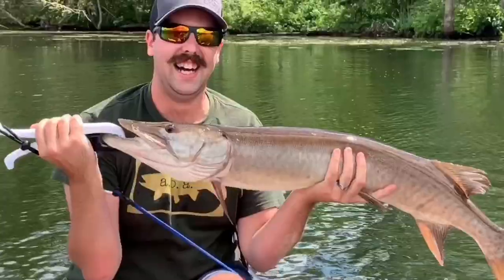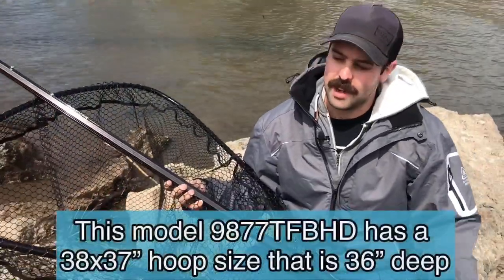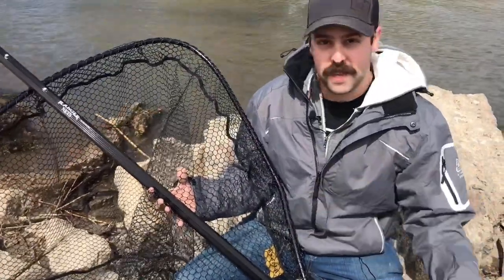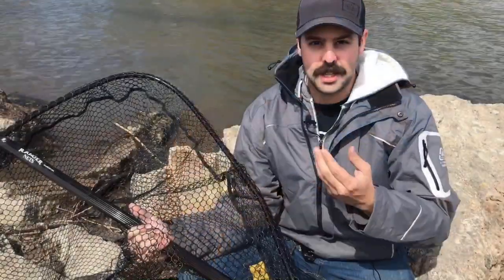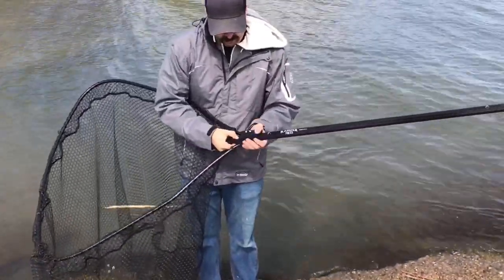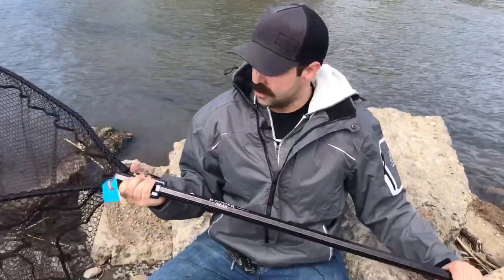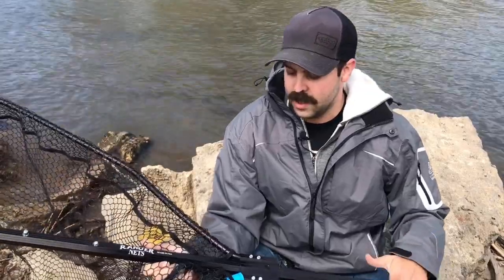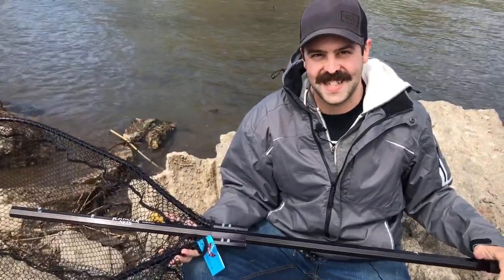Ranger Tournament Muskie Net - 9877TFB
The Ranger 9877TFB flat bottom muskie net. Super excited to have a net of such quality and can't wait to scoop a huge muskie with it.

This net is made in USA and boasts a lifetime warranty! This particular model has a flat bottom hoop design that is 38"x37" with a 36" deep netting and a 54'-84" aluminum handle.

who has a great selection of Ranger nets.